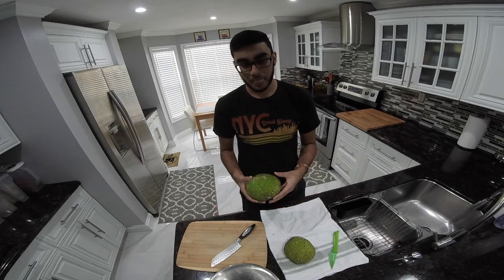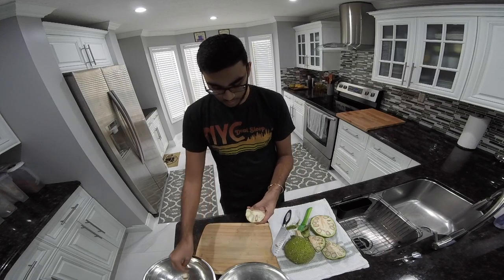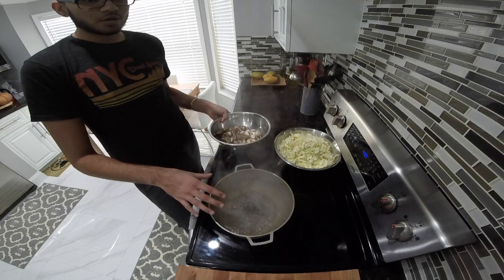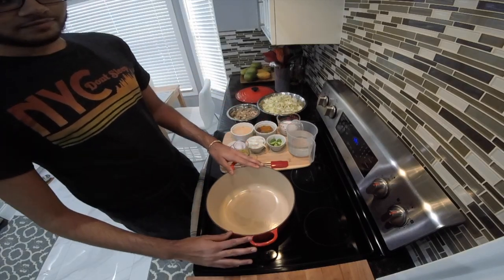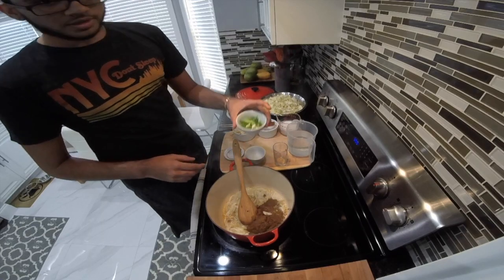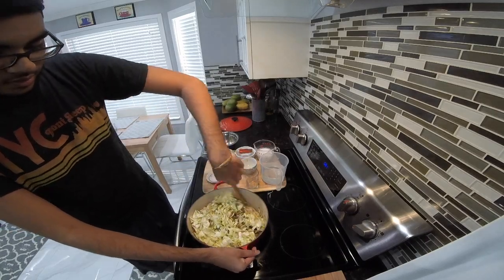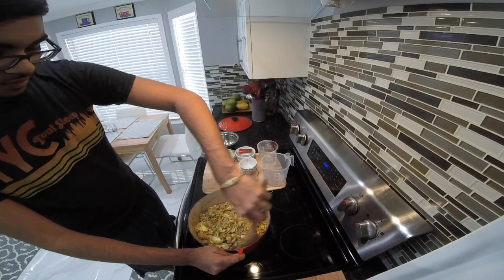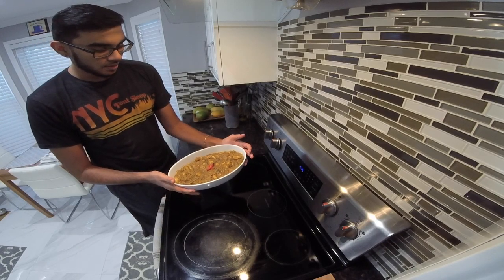Guyanese Katahar Curry || Chataigne - Episode 4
This is yet another versatile vegetable that is used by people in the Caribbean and Guyana. Katahar also goes by the name Chataigne in Trinidad. This curry is rich with coconut milk and has a kick to it with all of the pepper I put inside. Katahar is usually made for special occasions such as Hindu Weddings, Jhandis (Hindu Prayer services), and holidays, making up the popular seven curry. Family members will get together weeks before the function and clean the Katahar because of how tedious the process is. You may decide to add in shrimp, chicken, or even beef, but I kept it traditional today and did the vegetarian version. It took about an hour and a half for my Katahar to get soft. The cooking time will vary for everybody, and can range from about 45 minutes to 2 hours. Although the process is pretty long, the taste of the Katahar is always worth it in the end.

Ingredients and Measurements:
2 small Katahars (they were about 1.5 lb. each)
2/3 cup coconut milk
3 tbsp. curry powder
2 tbsp. garam masala
1 tsp. ground geera (cumin)
10-12 cloves of garlic (1 head of garlic)
4 wiri wiri peppers (or to your taste, I like mine spicy)
1 scallion sliced
1 small onion sliced
oil
water to cook the Katahar (keep adding until the Katahar seeds are soft/ the amount will vary for everybody)